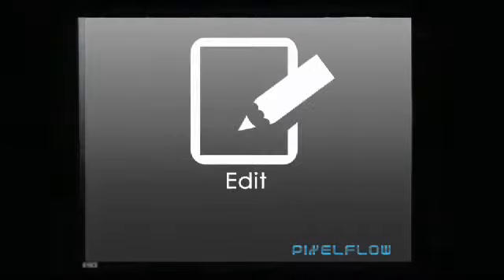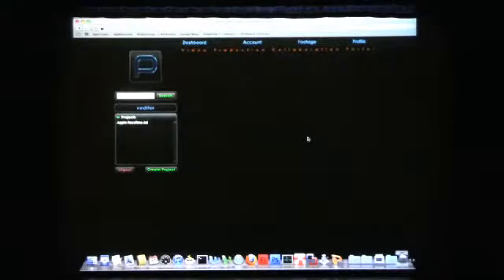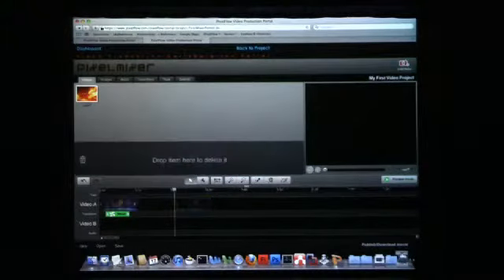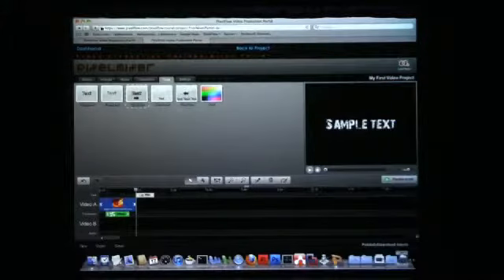Patrick at LAFCPUG Part 2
Patrick demonstrates PixelFlow Homepages for LA Final Cut Pro User's Group at the Gallery Theatre in Hollywood.